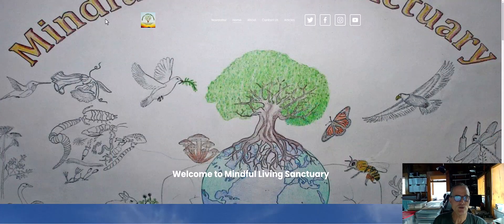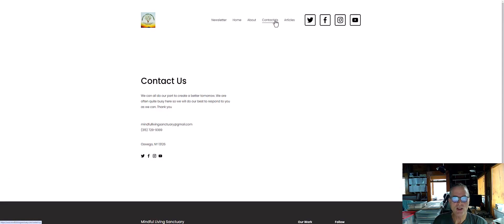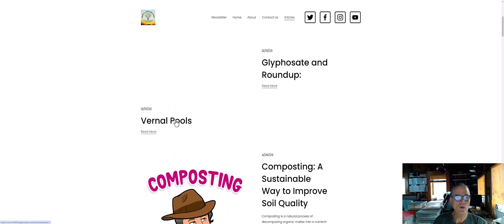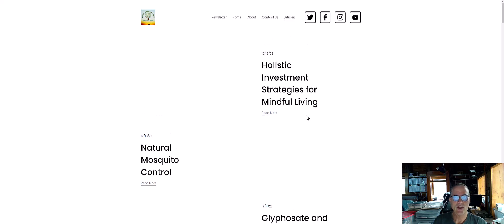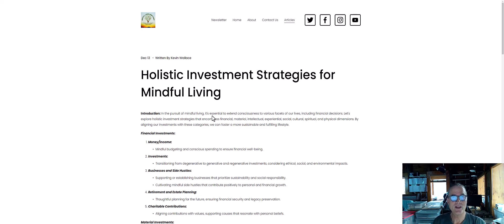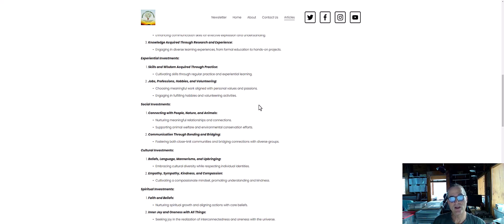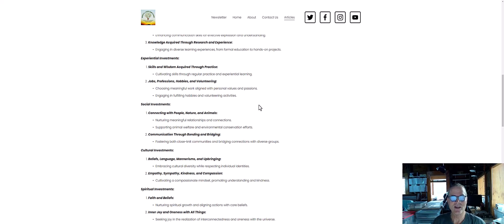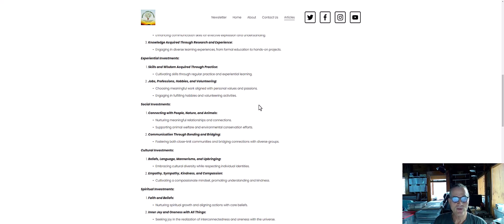Recent Articles on Our Website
I've finally sat down and started working in the office and getting some articles written. If you have suggestions for articles that I've talked about in videos please leave them in the comments.